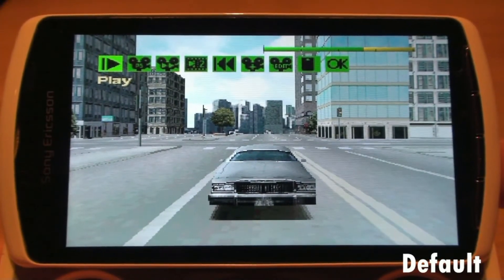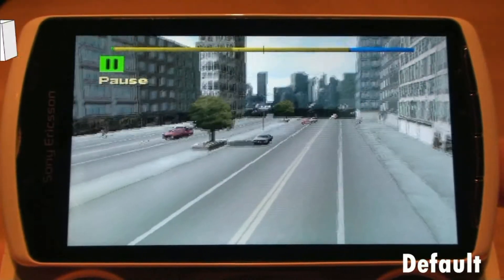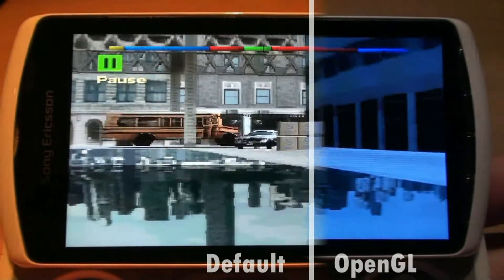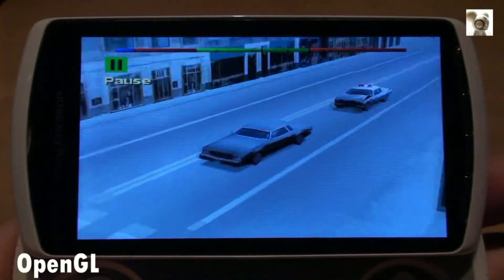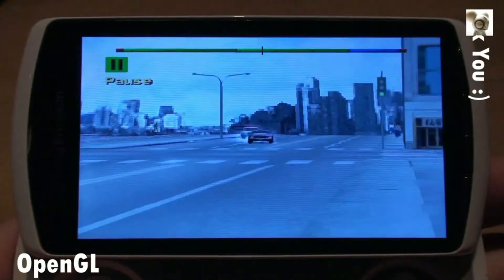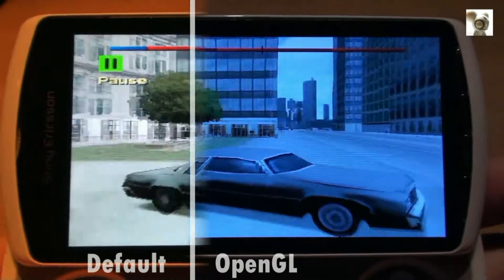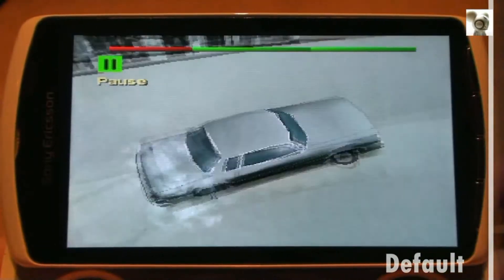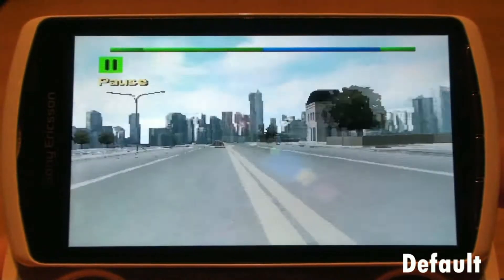Default vs OpenGL graphics in FPse (PSX emulator)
[PLEASE READ] The BLUE(ish) effect in the OpenGL patrs of this video are do to my camera screwing up the picture, this wont be there when using OpenGL in FPse itself.

Hello and welcome, in this video I will show you the difference between the two graphics settings in FPse (the best Playstation 1 emulator for Android). On the one hand we have the default setting which is a perfect match of the PSX its self, and on the other hand the OpenGL setting. With the OpenGL setting you actually upscale the games close to the PC and Mac emulation standard. And it's awesome I tell you, if you got the power under the hood of your phone (about 1.6 GHz minimum) you got to give it a go, you'll be amazed.

Enjoy the video, and have a nice day!